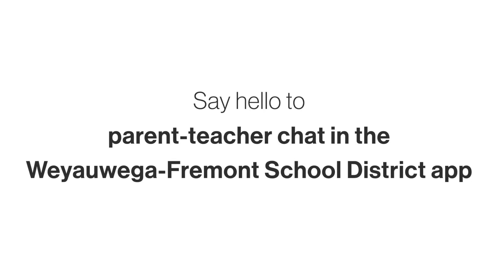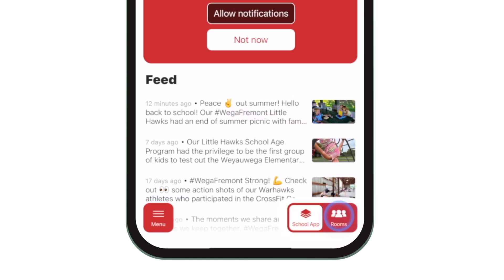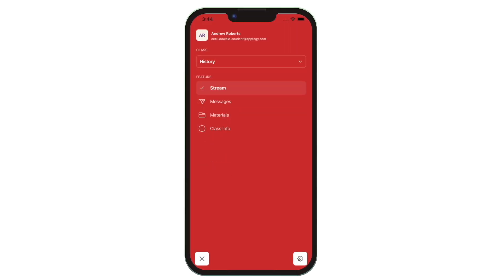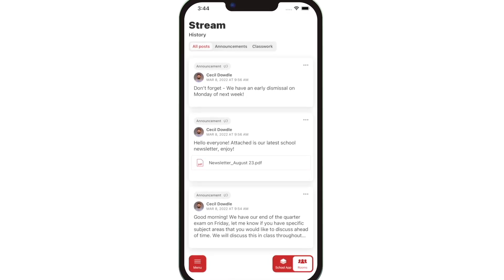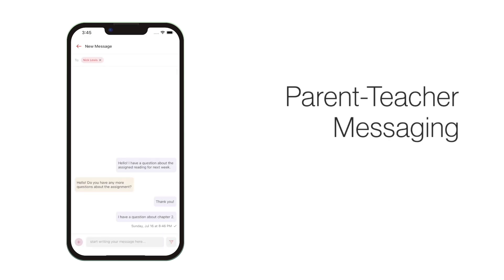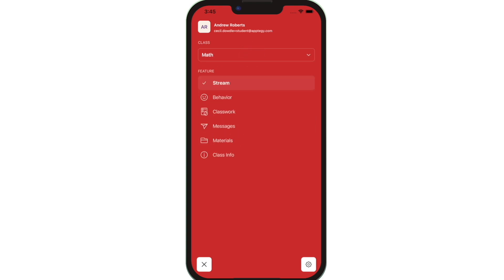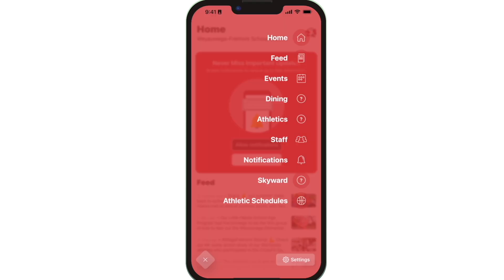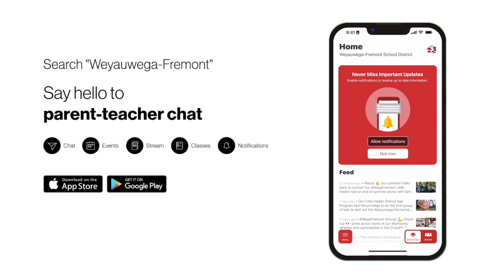WF Apptegy Rooms - Parent/Teacher Chat App